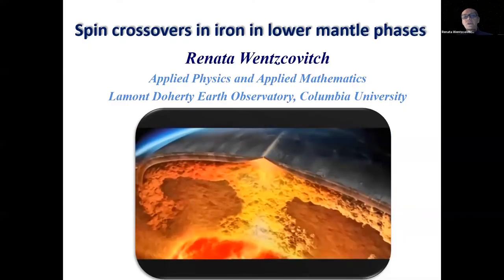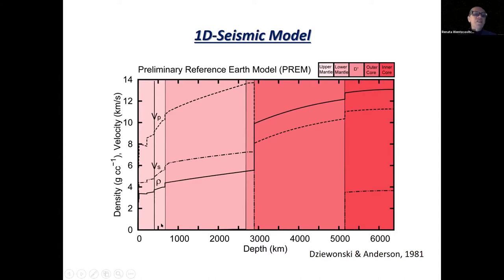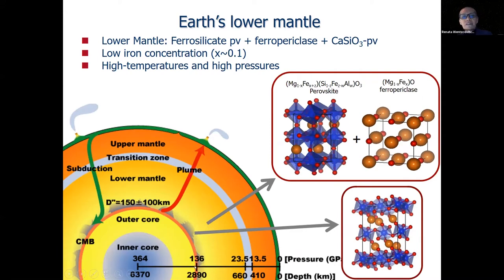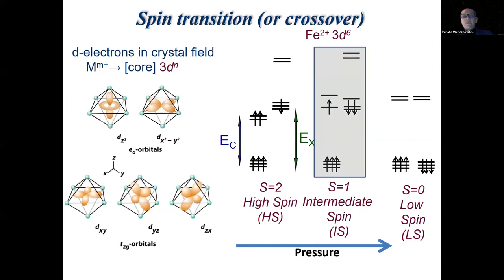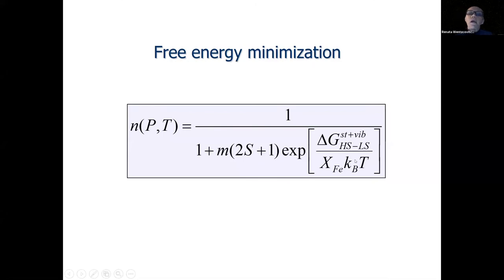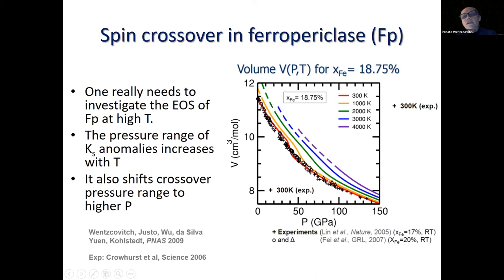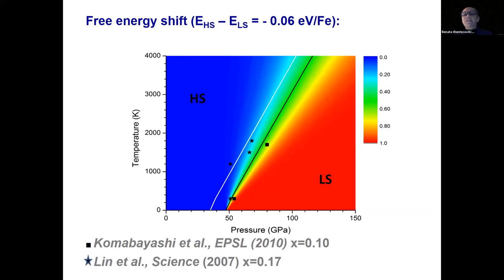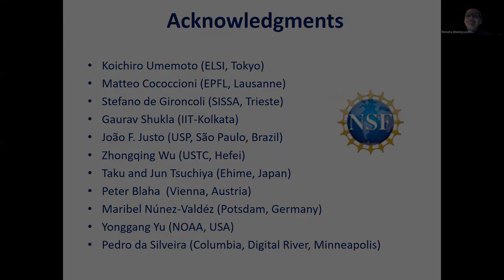CSP2020: Spin crossover in iron in mantle minerals, Renata M. M. Wentzcovitch